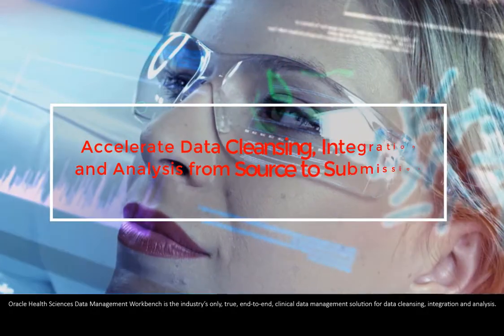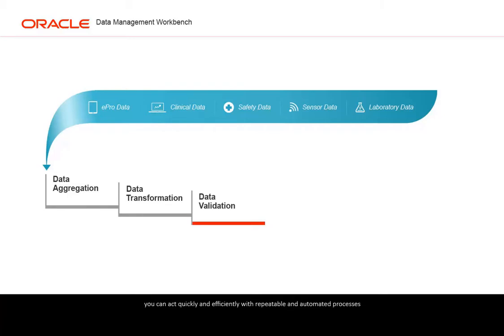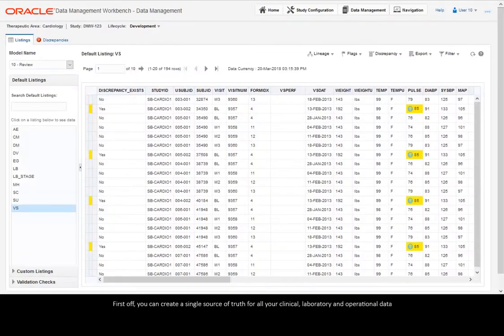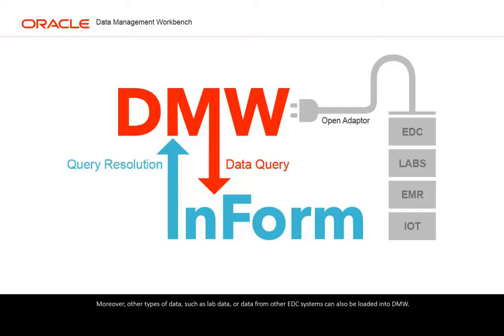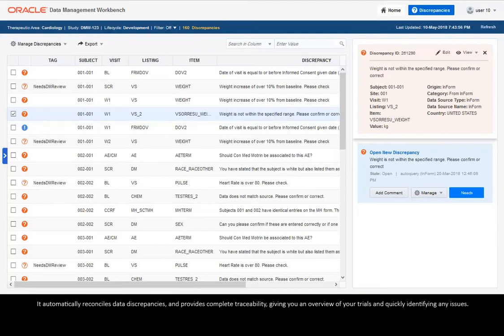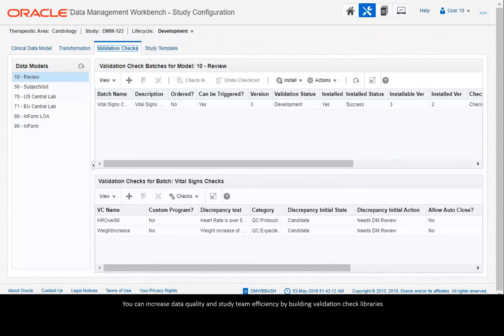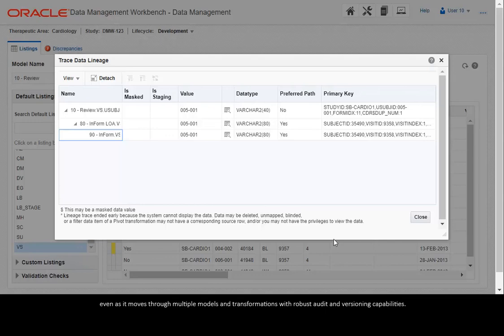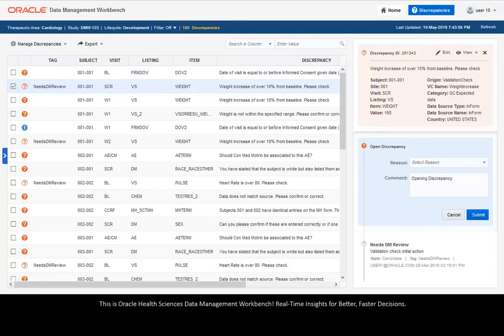DMW Accelerate Data Cleansing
Oracle Health Sciences Data Management Workbench is the industry’s only, true, end-to-end, clinical data management solution for data cleansing, integration and analysis.

1080p/720p HD.